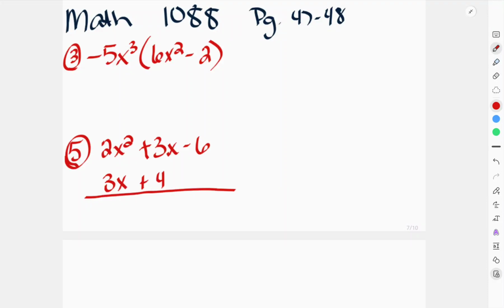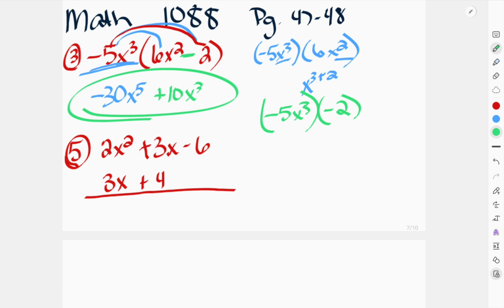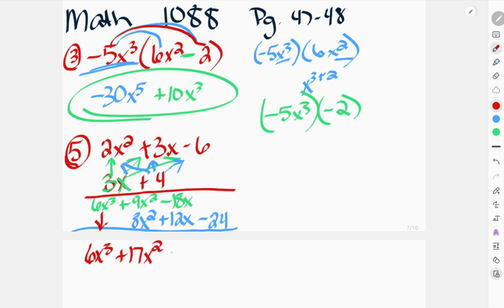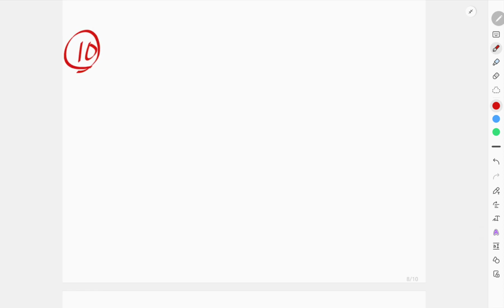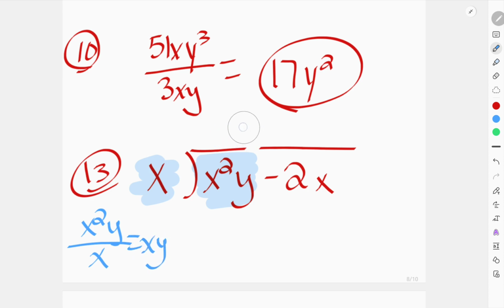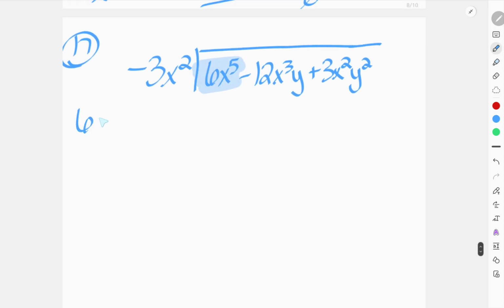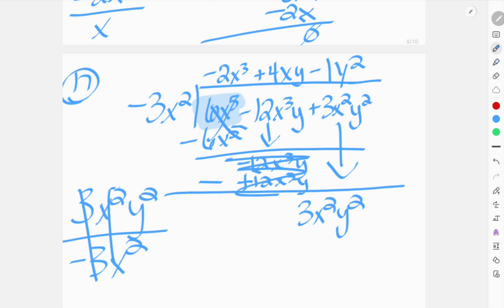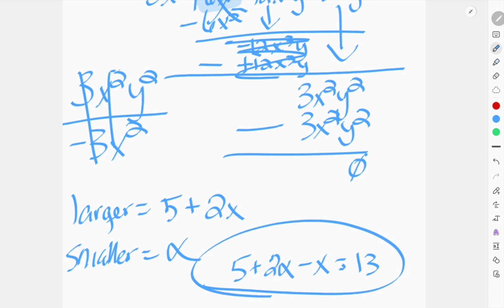Math 1088 PACE page 47 and 48 help video